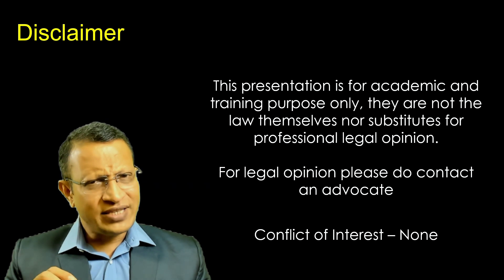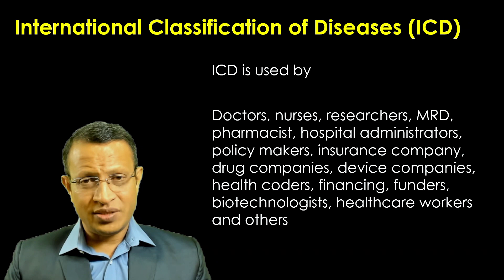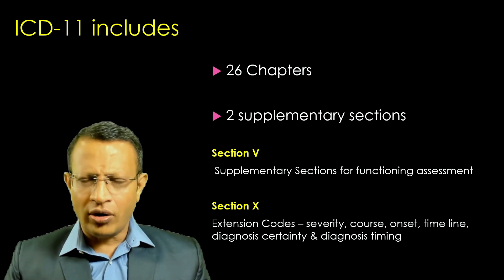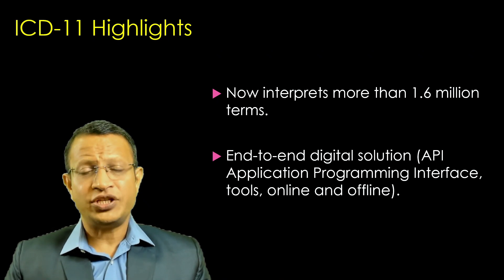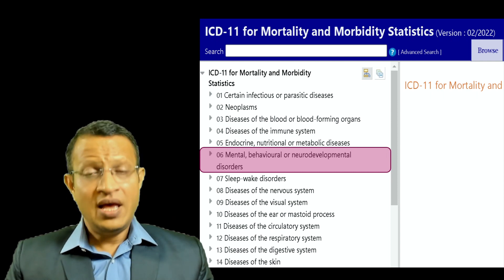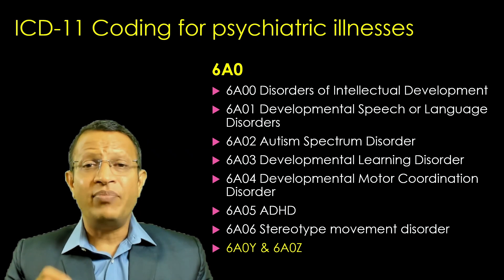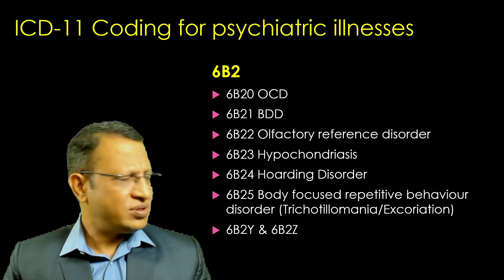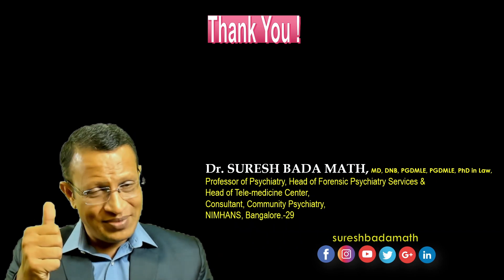ICD 11 Psychiatric Disorders [Mental, Behavioral or Neurodevelopmental disorders] Mental Illnesses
ICD 11 Psychiatric Disorders [Mental, Behavioral or Neurodevelopmental disorders] Mental Illness

Mental, behavioural and neurodevelopmental disorders are syndromes characterised by clinically significant disturbance in an individual's cognition, emotional regulation, or behaviour that reflects a dysfunction in the psychological, biological, or developmental processes that underlie mental and behavioural functioning. These disturbances are usually associated with distress or impairment in personal, family, social, educational, occupational, or other important areas of functioning.

Chapter 6 codes for Mental, Behavioral or Neurodevelopmental disorders and following are the sections under this chapter

Neurodevelopmental disorders  (6A00-6A0Z)

Schizophrenia or other primary psychotic disorders  (6A20-6A2Z)

Catatonia  (6A40-6A4Z)

Mood disorders  (6A60-6A8Z)

Anxiety or fear-related disorders  (6B00-6B0Z)

Obsessive-compulsive or related disorders  (6B20-6B2Z)

Disorders specifically associated with stress  (6B40-6B4Z)

Dissociative disorders  (6B60-6B6Z)

Feeding or eating disorders  (6B80-6B8Z)

Elimination disorders  (6C00-6C0Z)

Disorders of bodily distress or bodily experience  (6C20-6C2Z)

Disorders due to substance use or addictive behaviours  (6C40-6C5Z)

Impulse control disorders  (6C70-6C7Z)

Disruptive behaviour or dissocial disorders  (6C90-6C9Z)

Personality disorders and related traits  (6D10-6D11.5)

Paraphilic disorders  (6D30-6D3Z)

Factitious disorders  (6D50-6D5Z)

Neurocognitive disorders  (6D70-6E0Z)

Mental or behavioural disorders associated with pregnancy, childbirth or the puerperium  (6E20-6E2Z)

Psychological or behavioural factors affecting disorders or diseases
classified elsewhere  (6E40)

Secondary mental or behavioural syndromes associated with disorders or diseases classified elsewhere  (6E60-6E6Z)

Other specified mental, behavioural or neurodevelopmental disorders  (6E8Y)

Mental, behavioural or neurodevelopmental disorders, unspecified  (6E8Z)